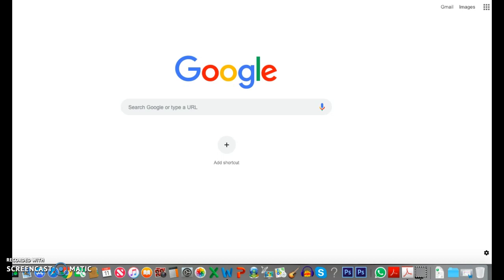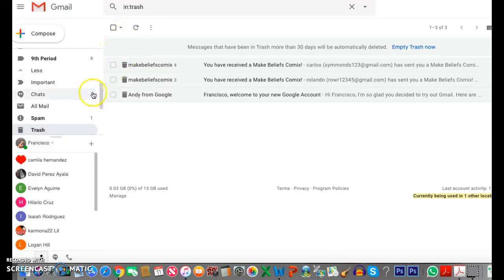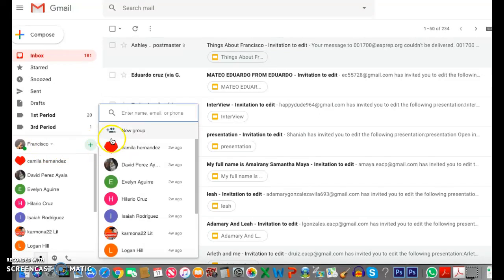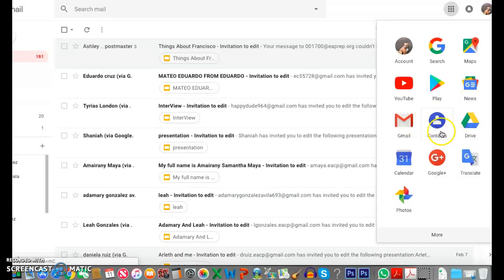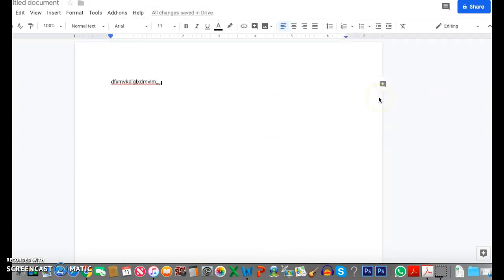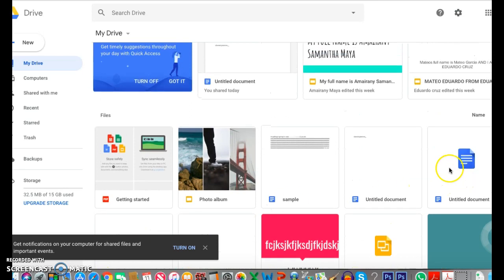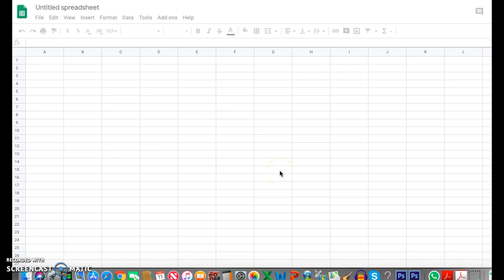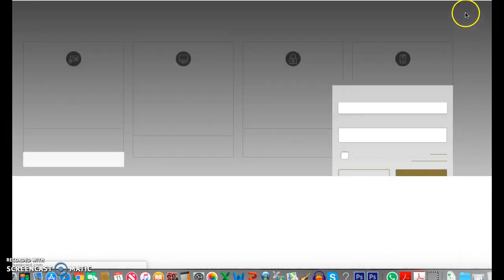Introduction to Google: Gmail and Google Apps overview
A quick overview of Google, Gmail and Google Apps.